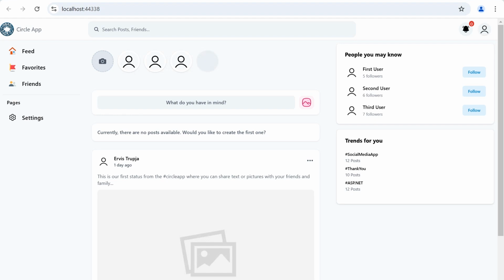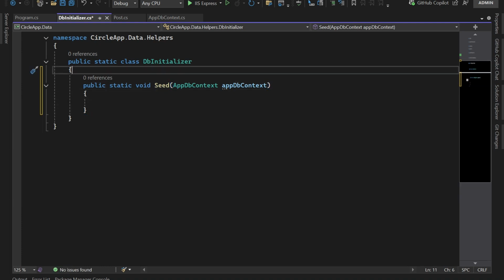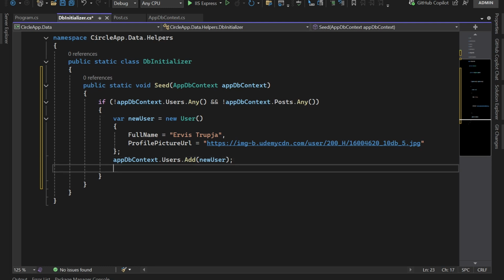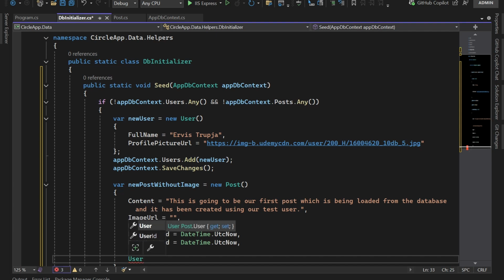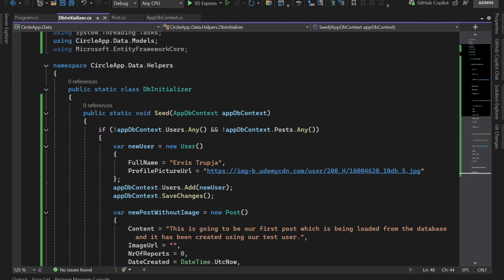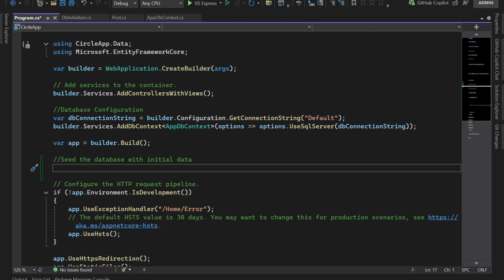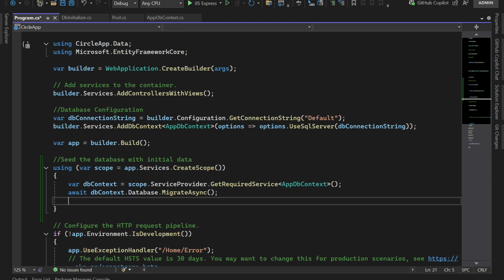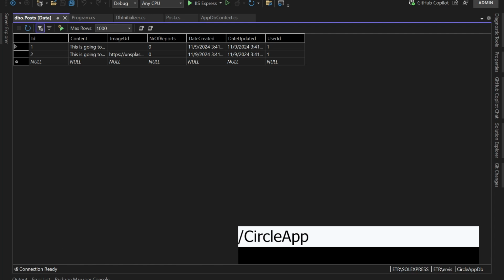22. Setting Up a Database Initializer for Our Project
In this video, we’ll go through the steps to create an AppDbInitializer file to seed your database with initial data when the application starts. This initializer helps ensure your app has the required data structure and default records right from the beginning. Perfect for setting up sample data for development and testing environments.